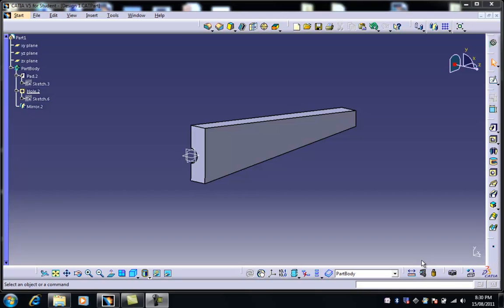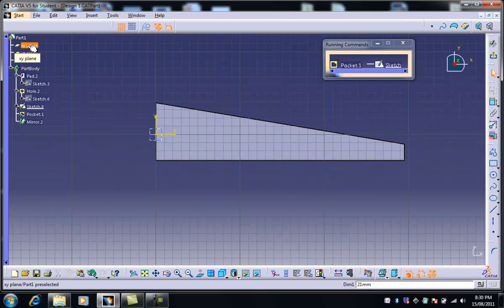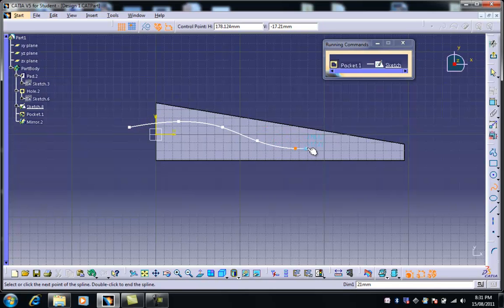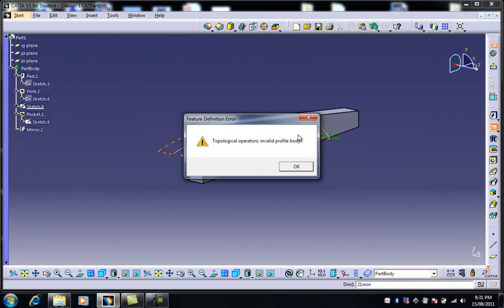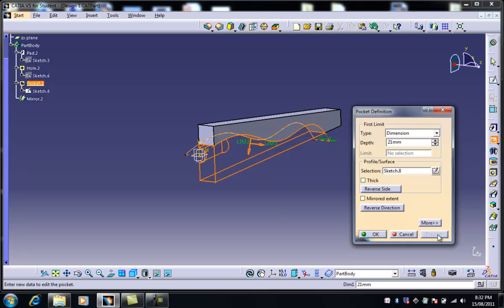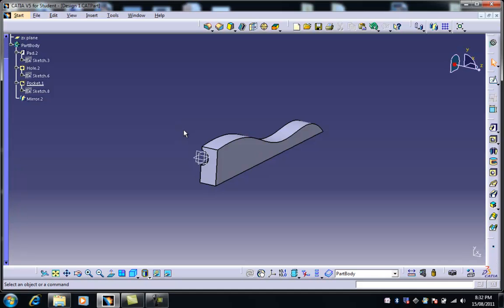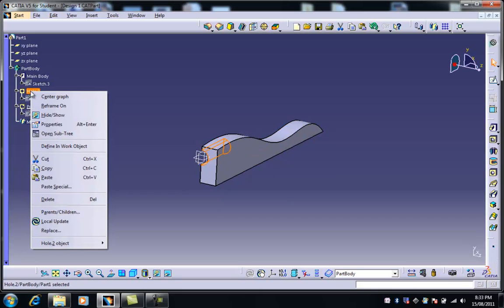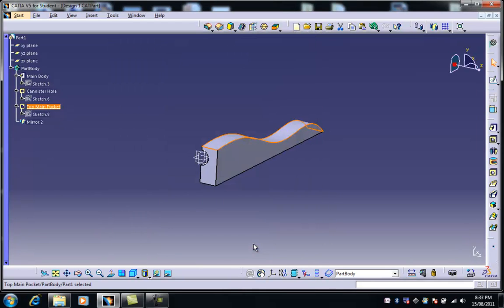Top Pocket and Naming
Rail Car 02